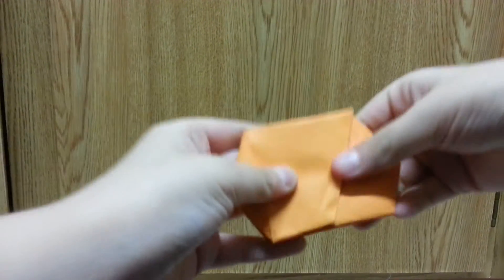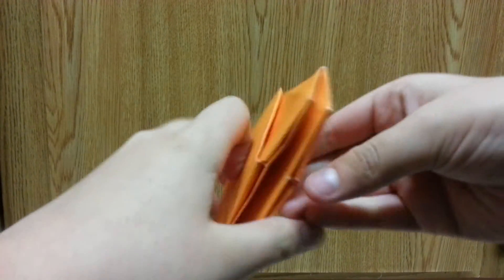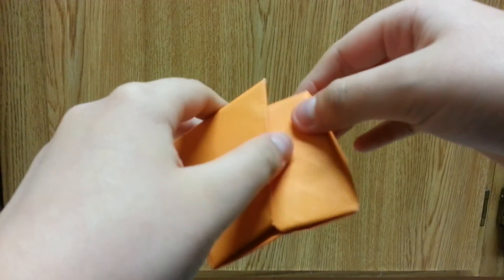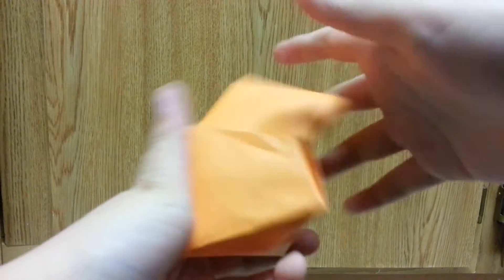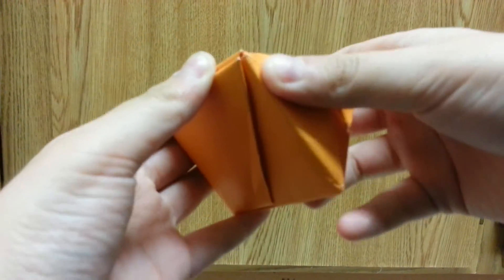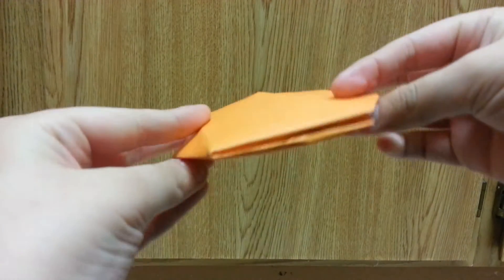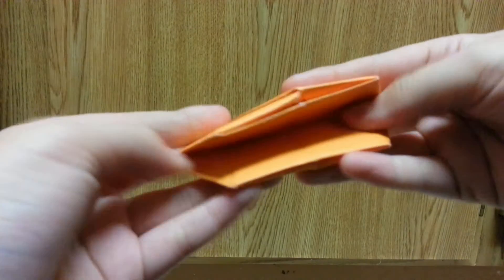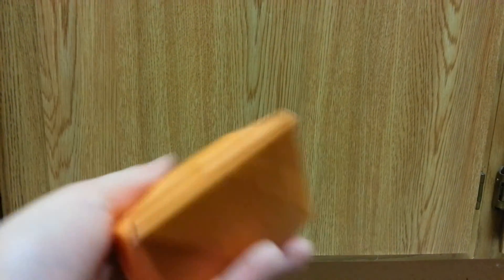Origami Triangular Prism Gift Box (Jeremy Shafer) - Not A Tutorial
This is a model that is designed by Jeremy Shafer and he taught it on his YouTube channel.
This model is from a funny looking octagon/hexagon, triangular prism and a gift box.